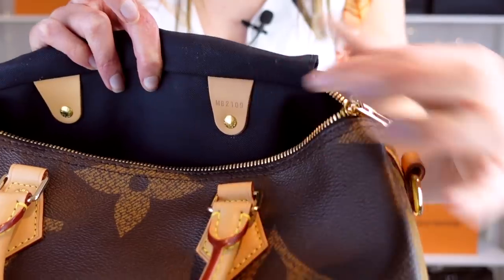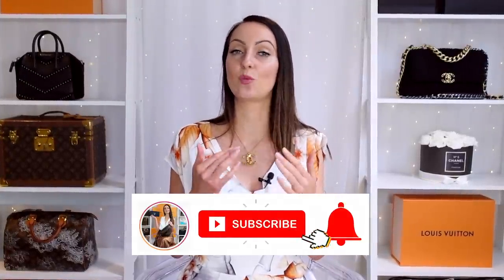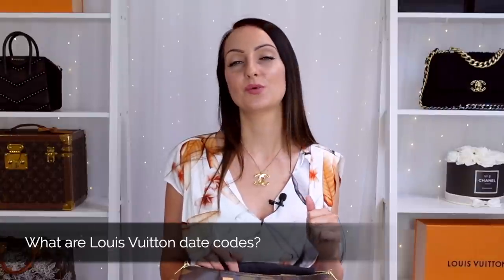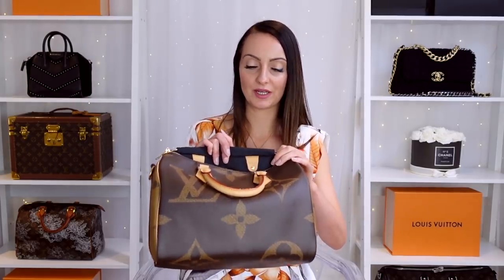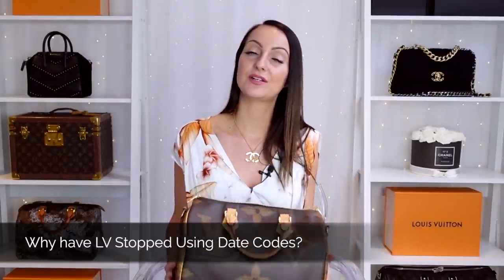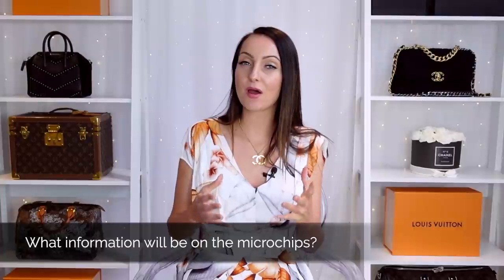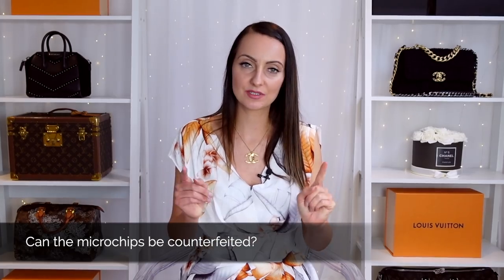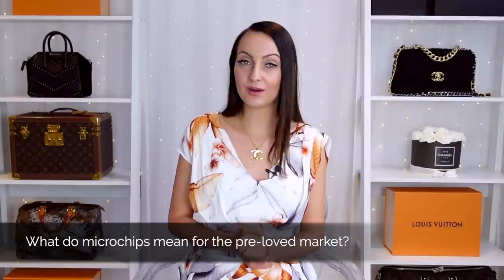LV Microchip What You NEED To Know 😮 | NO MORE DATE CODES!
Louis Vuitton is ditching date codes and putting MICROCHIPS in your designer bags - but what information do they have, how do you scan them, and can they track you? I'll cover everything you need to know. Read the full blog on LV microchips

💃 OUTFIT INFO 💃
Gold Chanel CC Necklace (Similar)
Reiss Printed Dress (wearing size UK 6)
Amazon Shop
📖 CHAPTERS 📖
00:00 Introduction
00:39 What you asked about the microchips
01:32 What are Louis Vuitton date codes?
03:01 Why has LV decided to put microchips in bags, not date codes?
04:10 Who can scan the chips?
06:07 What information will be on the microchips
06:49 What does this mean for resellers?
09:32 Can the microchips track you?
10:44 Will bags with date codes be worth more than ones with microchips?
12:18 Why don't they use date codes and microchips?
13:56 Can the microchips be counterfeited?
14:56 What do microchips mean for the pre-loved market?
16:00 Conclusion

JOIN US 🙅‍♀️👌